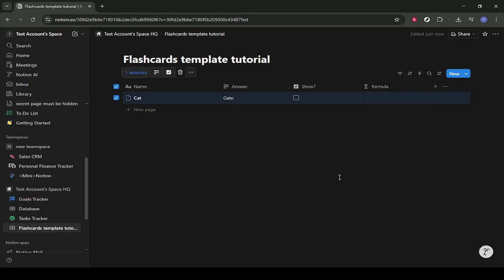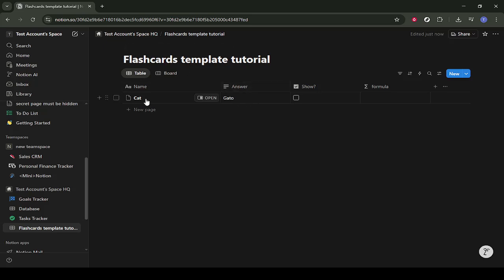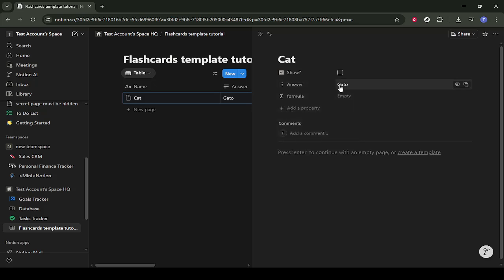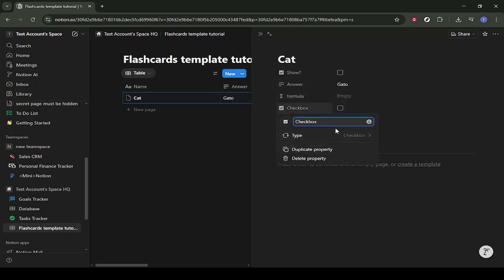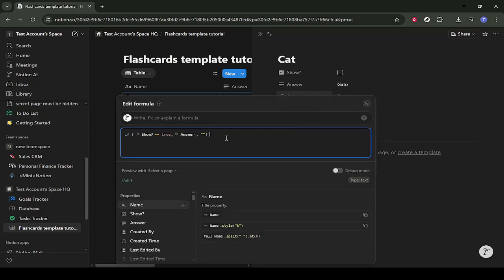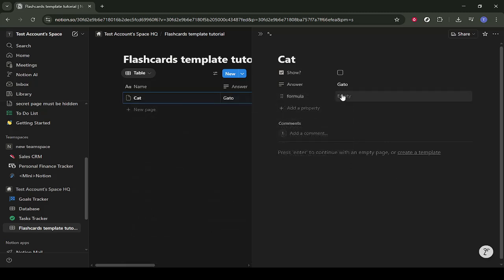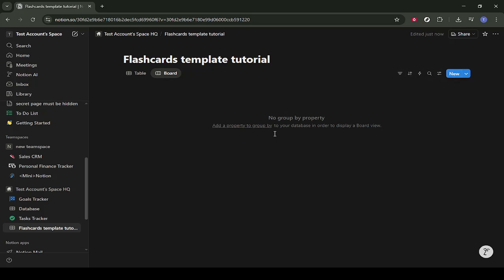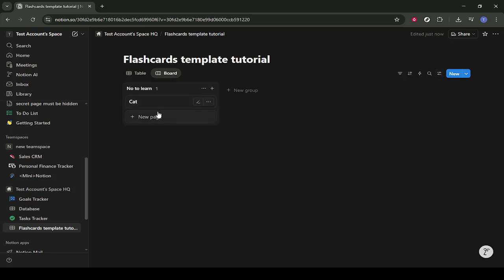How To Build A Notion Flashcards Template [2026 Guide]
In today's video we cover: Notion flashcards, Notion template, build Notion, Notion tutorial, flashcard app, study tools, Notion productivity, Notion organization, Notion tips, digital flashcards, learn Notion, Notion setup, custom template, Notion for students, study hacks, Notion guide, Notion ideas, free template

-Google Drive
-Google Meets
-Google Sheets
-Google Chrome
-Google Forms
-Google Gmail